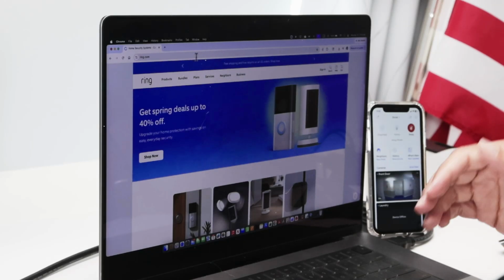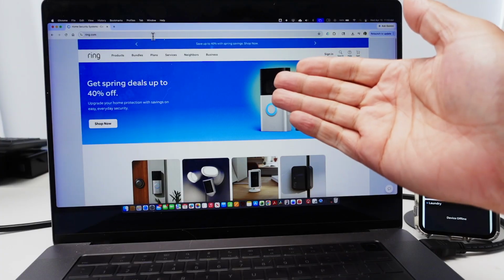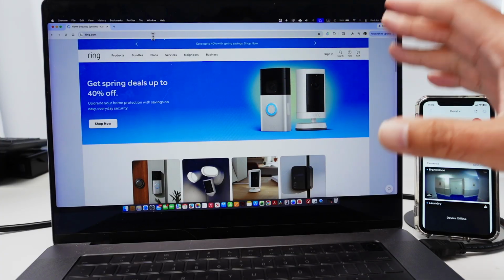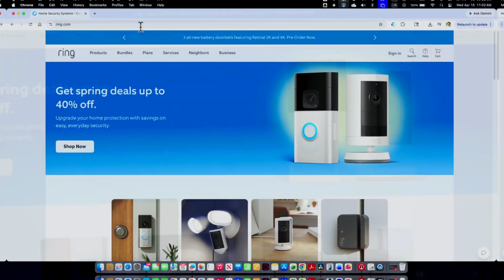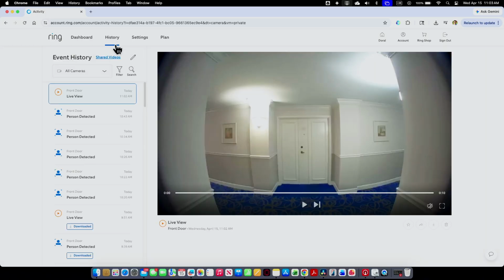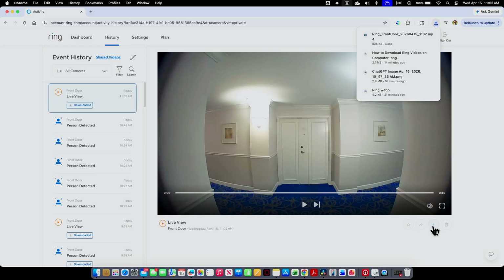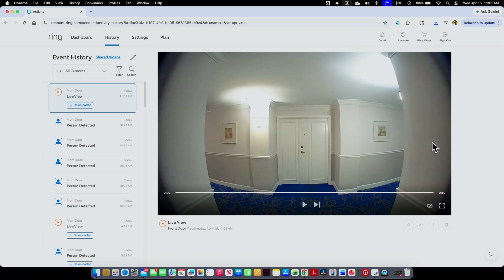Watch Ring Camera on Computer - Easy STEP-by-STEP!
Watch Ring Camera on Computer 2026: How to View Ring Live on PC & Mac (Fix App Not Working)

Looking for the Ring desktop app only to find it's not working? In this tutorial, I'll show you the ultimate fix to watch your Ring camera on your computer in 2026. Since the official Ring app for Windows and Mac was discontinued, the only way to get a live view and access your recordings is through the browser.

In this video, you will learn:

How to sign in and watch Ring camera live on PC or laptop.

How to bypass the "app not working" error by using the official web portal.

The step-by-step process for Two-Factor Authentication (2FA) security codes.

How to access your Ring video history and playback recordings on a big screen.

How to download Ring videos directly to your computer for free.

Links Mentioned in Video:

Timestamps:
0:00 - How to watch Ring on Computer
0:07 - Why the Ring App is not working
0:13 - Signing into Ring.com
0:28 - Security Code & Verification
0:40 - Accessing Live View on PC
1:00 - How to View History & Download Videos